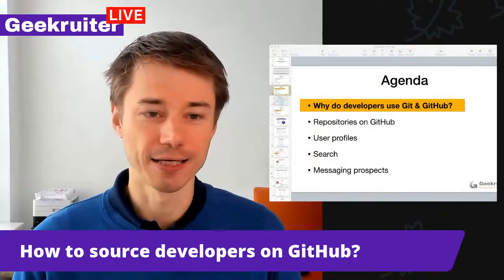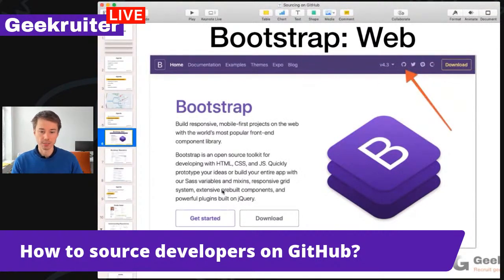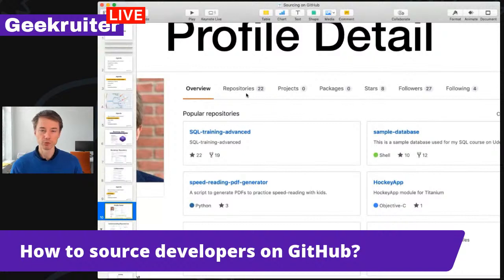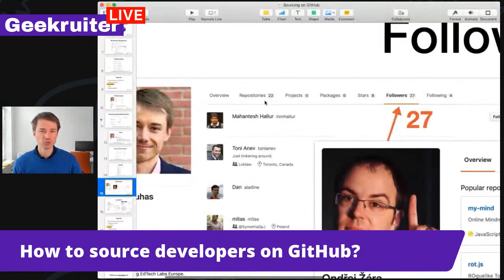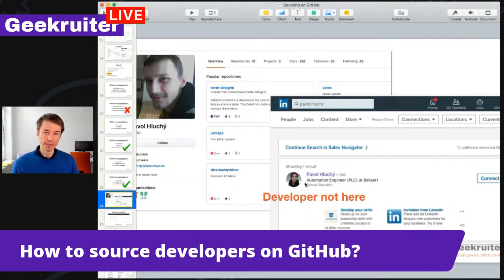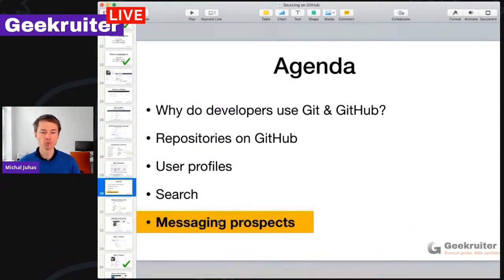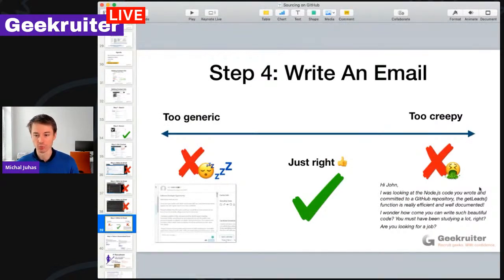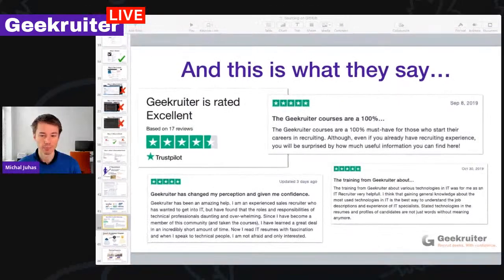How to source developers on GitHub